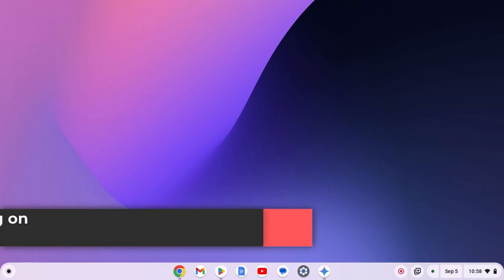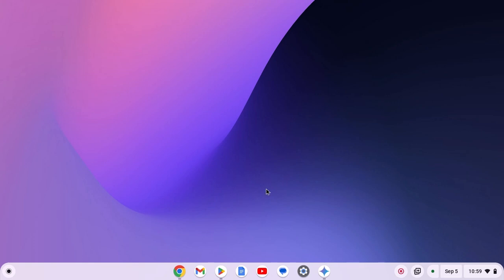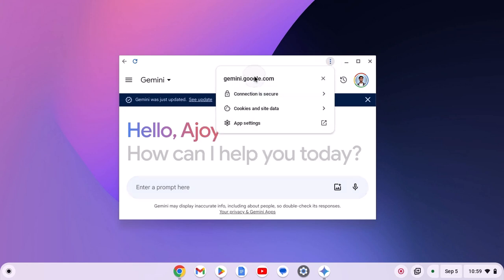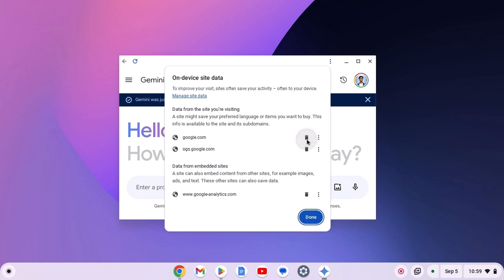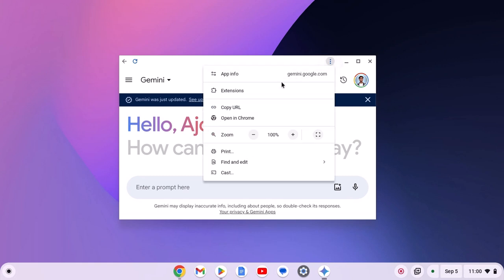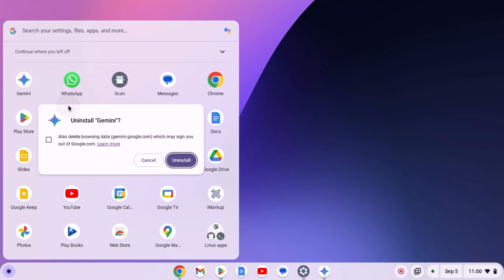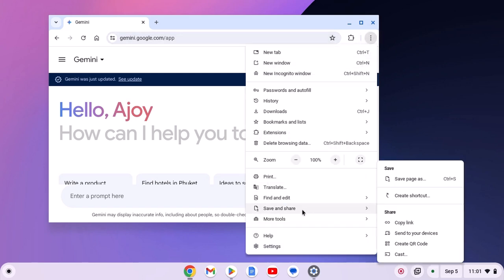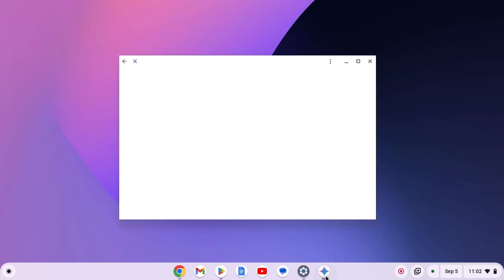How to Fix Gemini Not Working on Chromebook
In this video, we will learn how to fix Gemini not working on a Chromebook. Gemini is built into ChromeOS; however, if you want to install the PWA of Gemini on your Chromebook, you might face some issues. Here's a quick video to help you fix it.